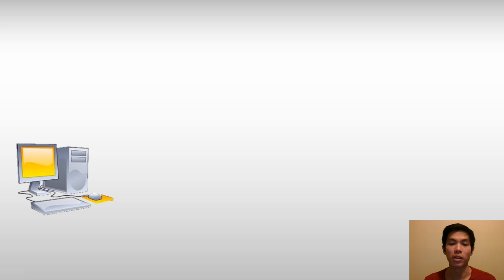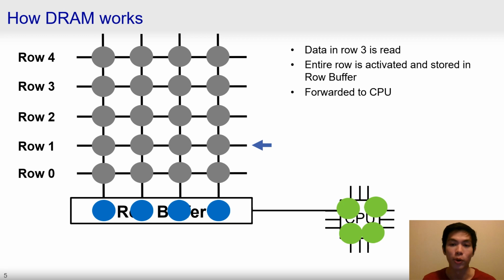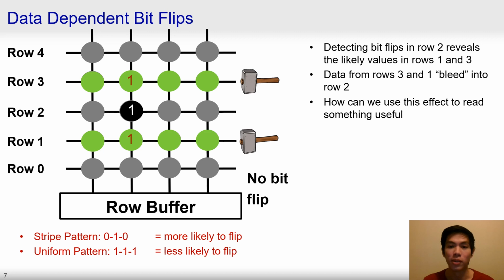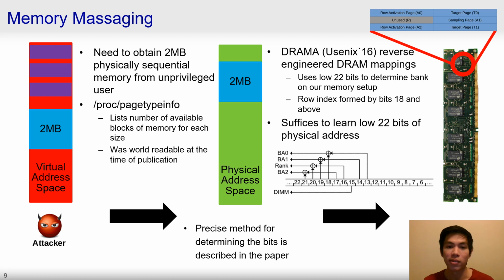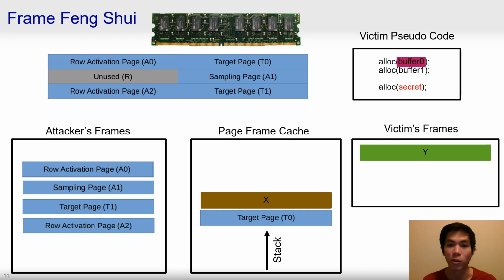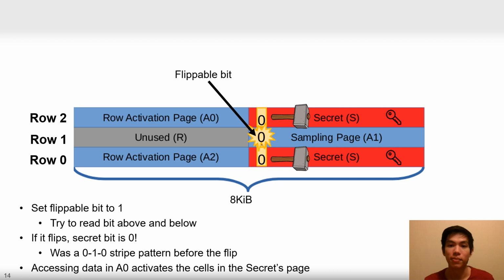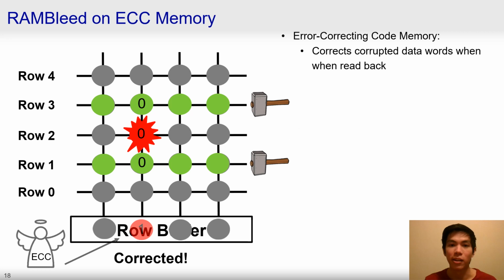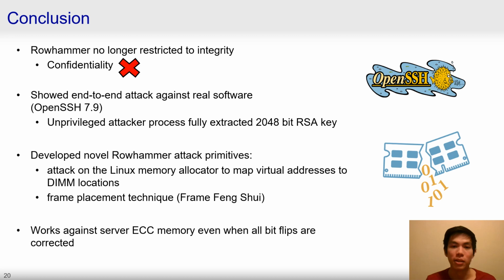RAMBleed: Reading Bits in Memory without Accessing Them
RAMBleed: Reading Bits in Memory without Accessing Them—Andrew Kwong, Daniel Genkin, Daniel Gruss, Yuval Yarom

The Rowhammer bug is a reliability issue in DRAM
cells that can enable an unprivileged adversary to flip the values
of bits in neighboring rows on the memory module. Previous
work has exploited this for various types of fault attacks across
security boundaries, where the attacker flips inaccessible bits,
often resulting in privilege escalation. It is widely assumed
however, that bit flips within the adversary’s own private memory
have no security implications, as the attacker can already modify
its private memory via regular write operations.
We demonstrate that this assumption is incorrect, by employing Rowhammer as a read side channel. More specifically,
we show how an unprivileged attacker can exploit the data
dependence between Rowhammer induced bit flips and the bits
in nearby rows to deduce these bits, including values belonging to
other processes and the kernel. Thus, the primary contribution
of this work is to show that Rowhammer is a threat to not only
integrity, but to confidentiality as well.
Furthermore, in contrast to Rowhammer write side channels,
which require persistent bit flips, our read channel succeeds even
when ECC memory detects and corrects every bit flip. Thus,
we demonstrate the first security implication of successfullycorrected bit flips, which were previously considered benign.
To demonstrate the implications of this read side channel, we
present an end-to-end attack on OpenSSH 7.9 that extracts an
RSA-2048 key from the root level SSH daemon. To accomplish
this, we develop novel techniques for massaging memory from
user space into an exploitable state, and use the DRAM rowbuffer timing side channel to locate physically contiguous memory necessary for double-sided Rowhammering. Unlike previous
Rowhammer attacks, our attack does not require the use of
huge pages, and it works on Ubuntu Linux under its default
configuration settings.